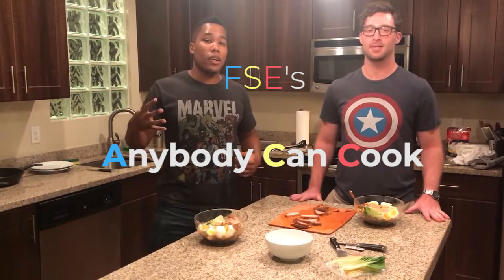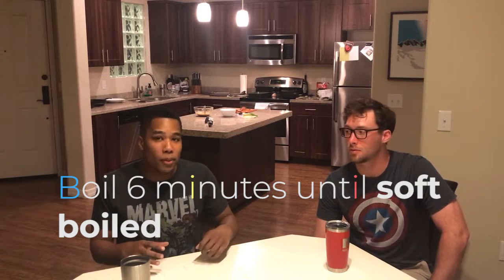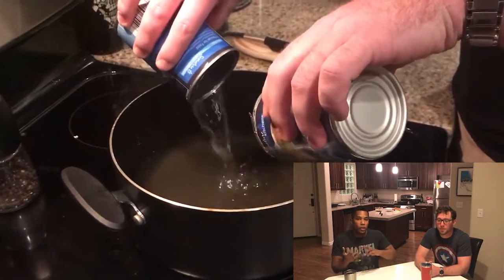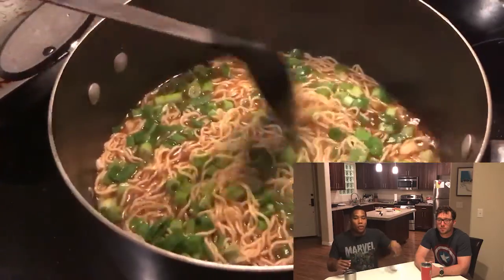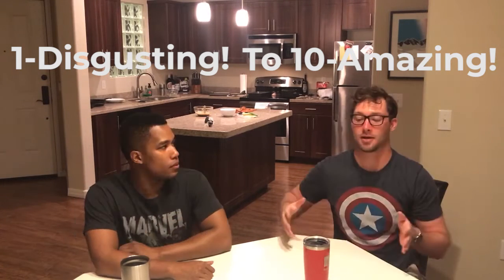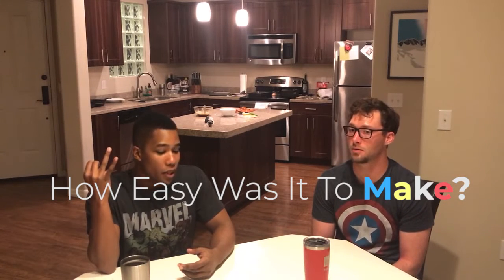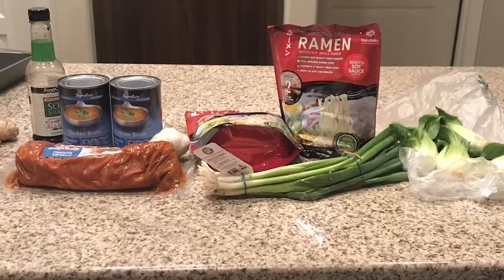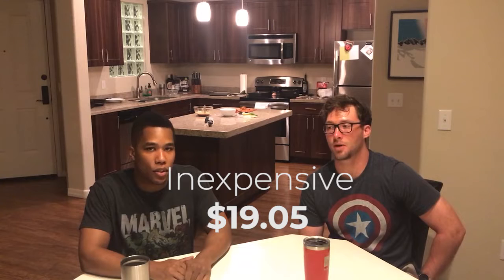Anybody Can Cook: Japanese Pork Ramen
Two Beginner Chefs attempt to make an out of this world meal with some Japanese Pork Ramen to prove that it doesn't take a pro to make some amazing food!